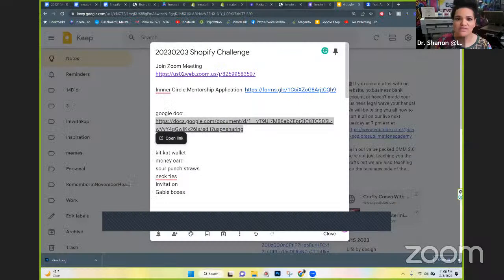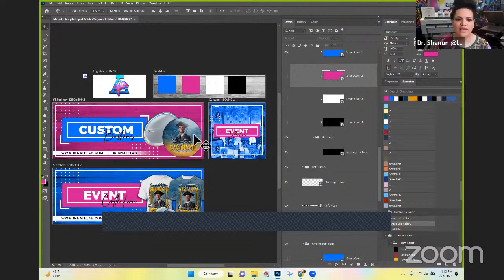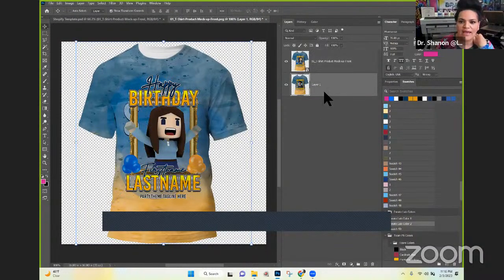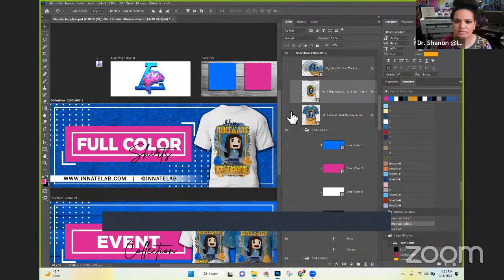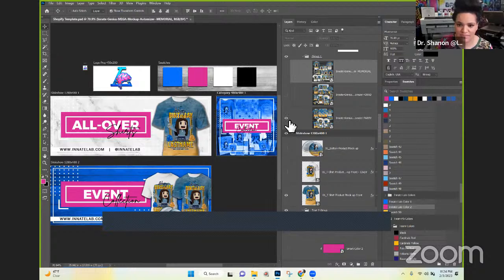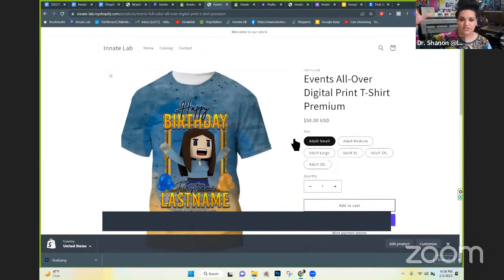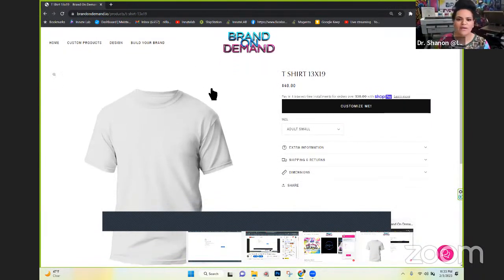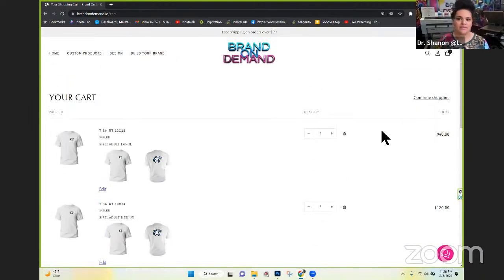Photoshop Template Banners 5-Day NO FEAR! Shopify Challenge